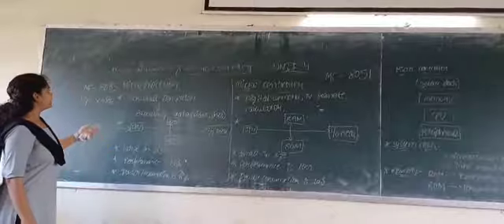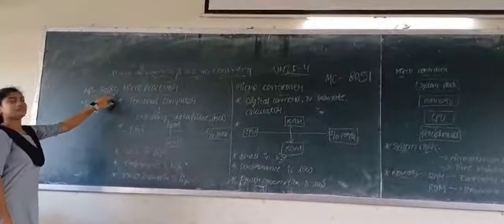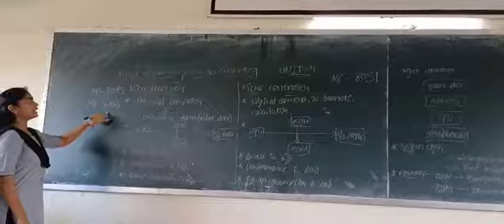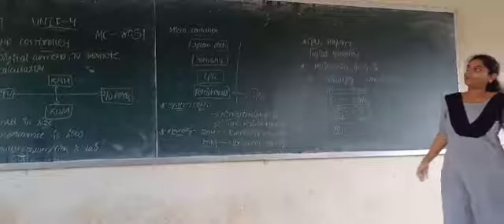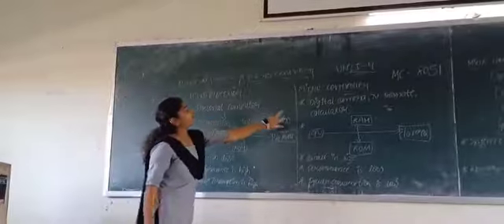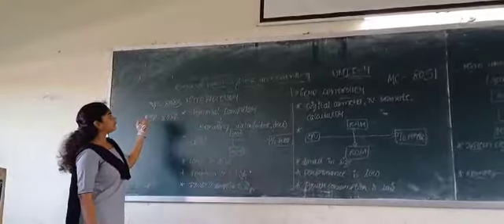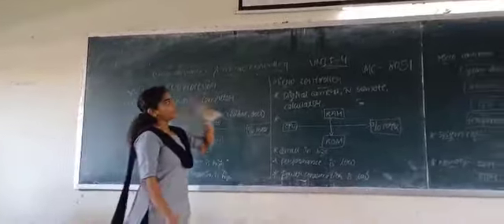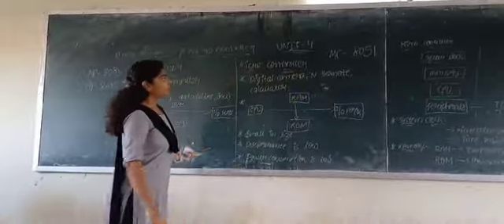CSD TTL SESSION || MPMC Subject